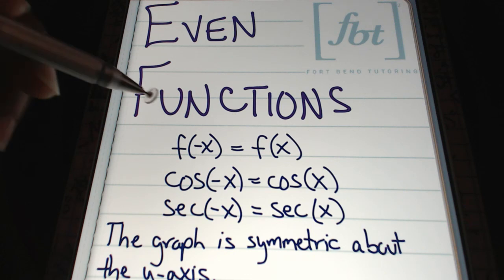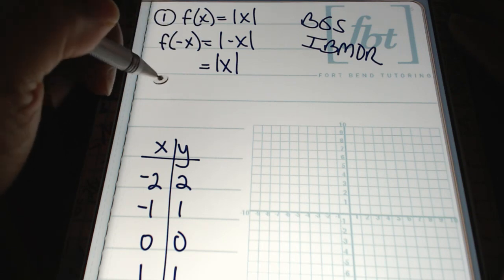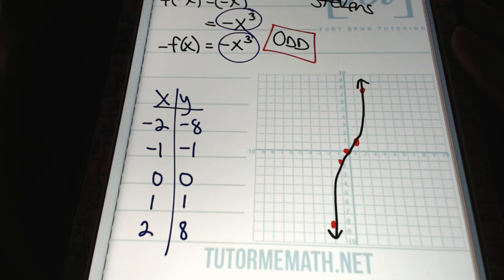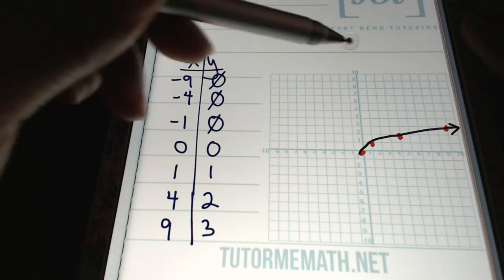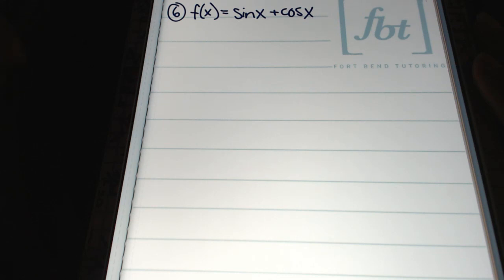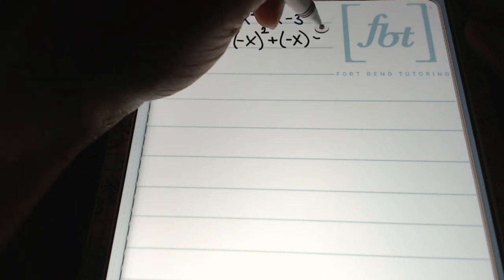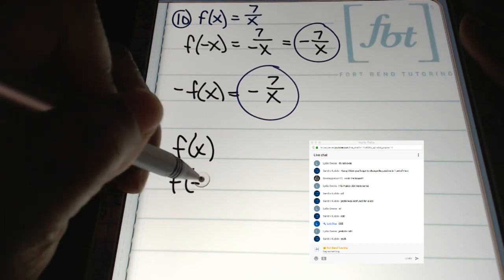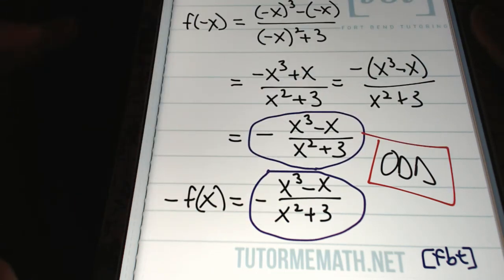🔵 Even and Odd Functions [fbt] (Even or Odd Function Test)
This Fort Bend Tutoring [fbt] Live Stream covers how to find out if functions are even, odd or neither. Even and odd functions are discussed in Common Core Algebra 2, College Algebra, PreCalculus, Trigonometry and Calculus courses. FBT shows you how to verify whether functions are even, odd or neither using the even or odd function test, a table or by graphing the function. Feel free to participate in this even functions and odd functions livestream, ask questions and donate using the Super Chat feature on a laptop or desktop or the PayPal donation link below. Instruction by Larry "Mr. Whitt" Whittington. [odd and even functions]

Purchase our Simply Math Workbook #12 for more examples of factoring quadratic trinomials and over 200 practice problems!